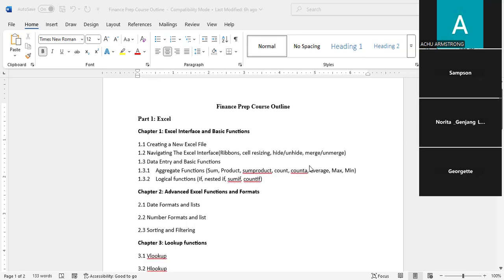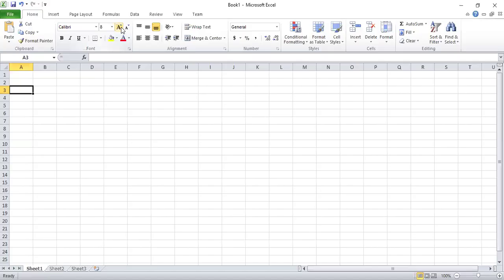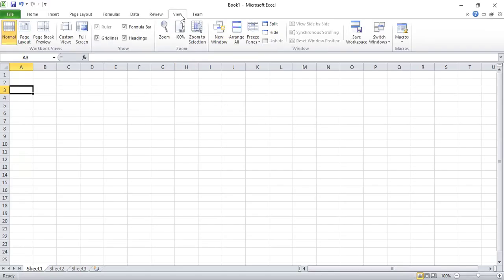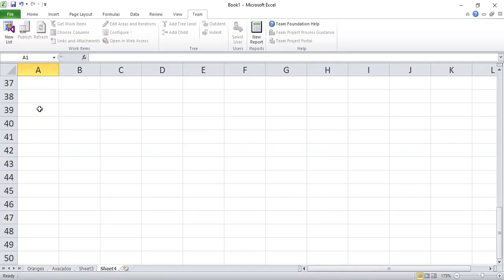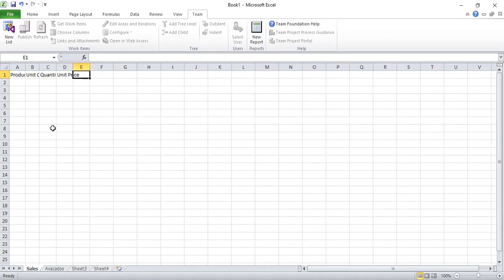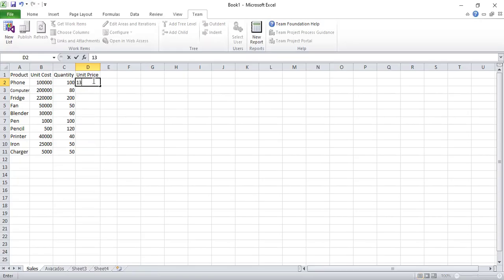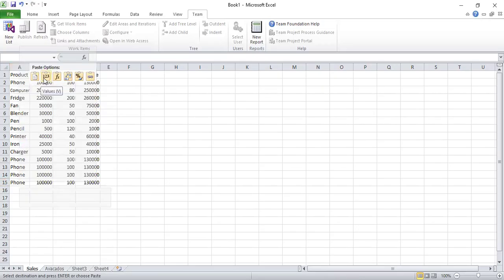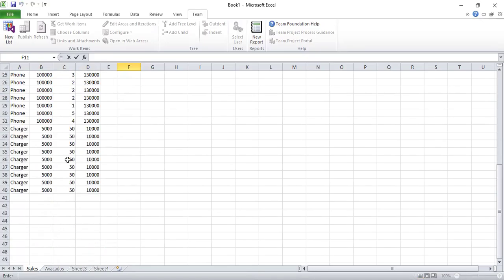Finance PREP 1 1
Excel interface